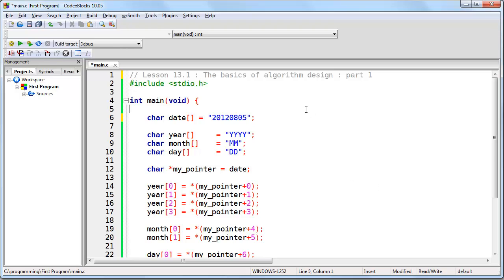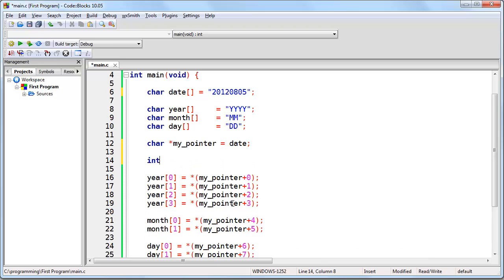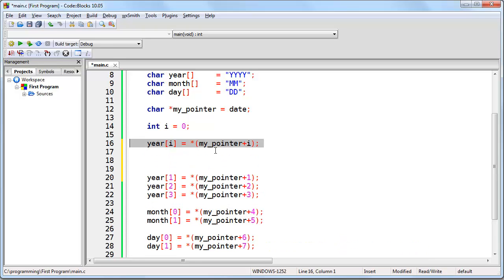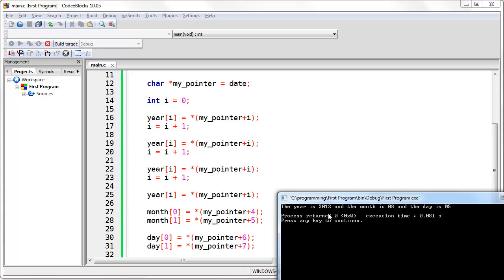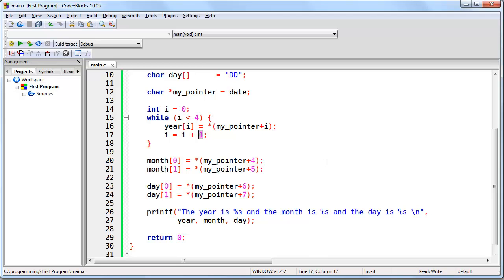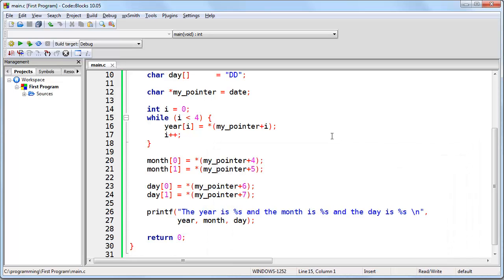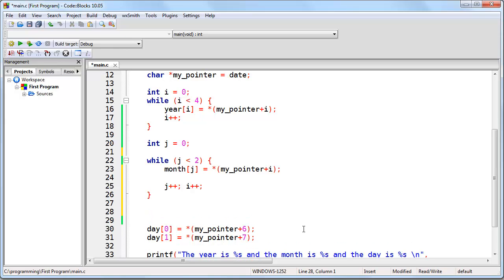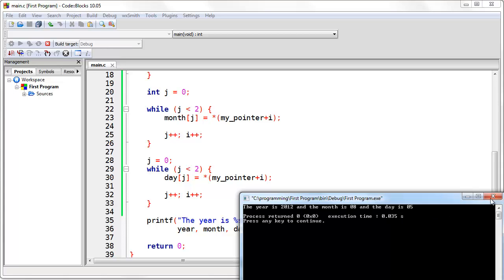Lesson 13.1 : Introduction to Algorithm Design Part 1